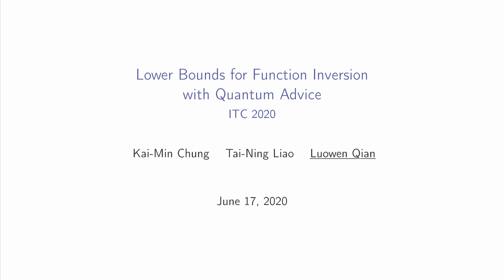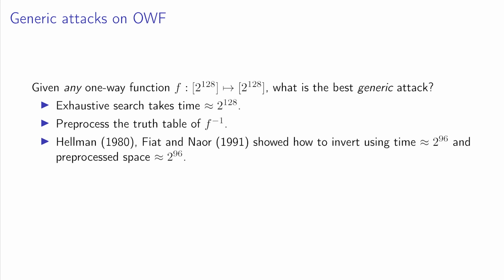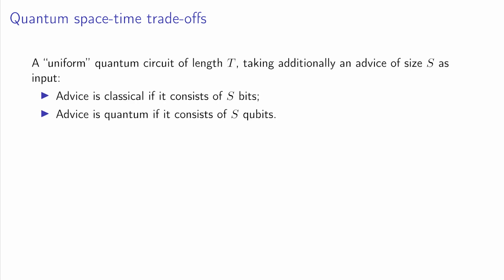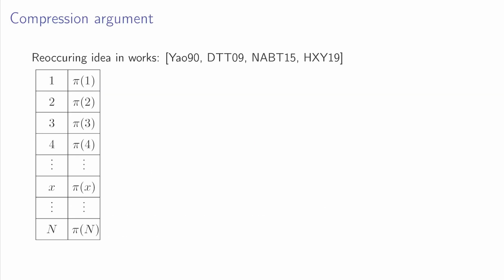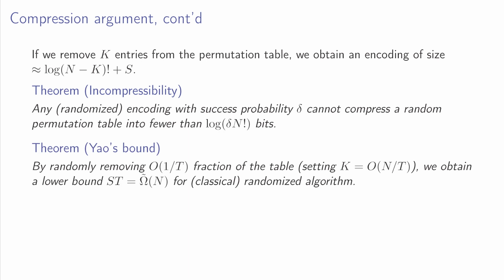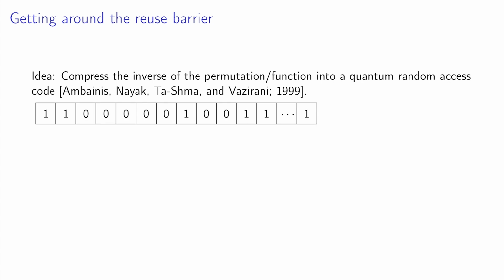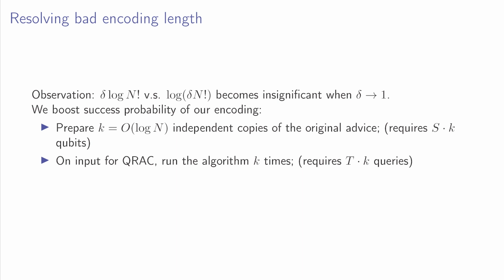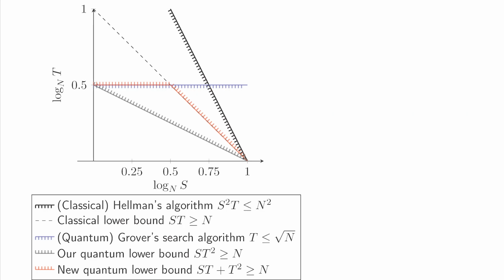ITC2020 Pre-Recording: Lower Bounds for Function Inversion with Quantum Advice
Kai-Min Chung (Academia Sinica), Tai-Ning Liao (National Taiwan University), Luowen Qian (Boston University)